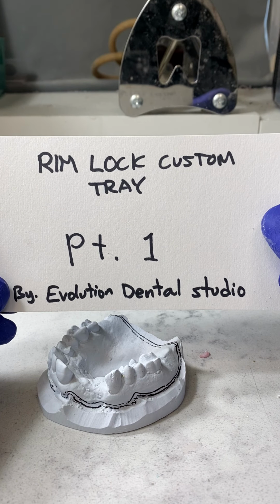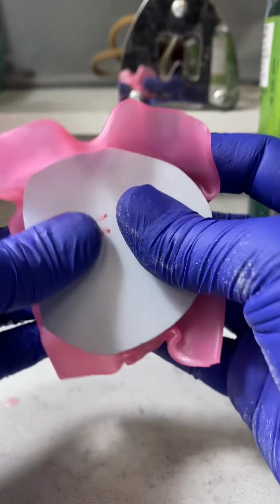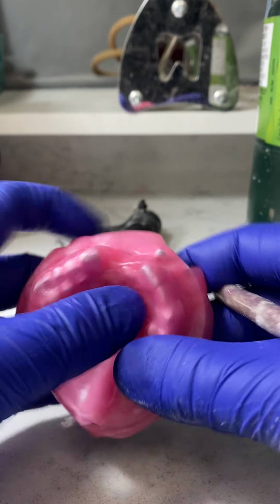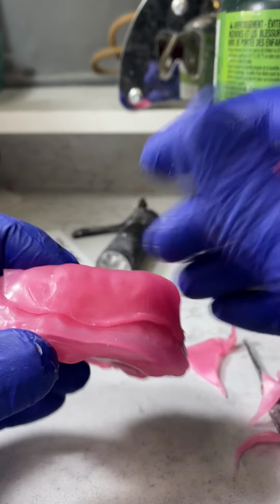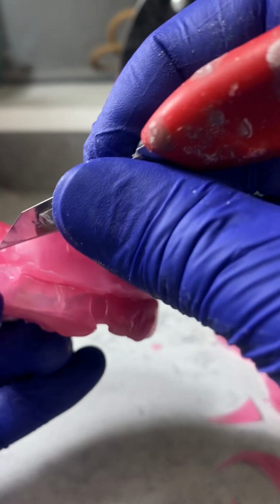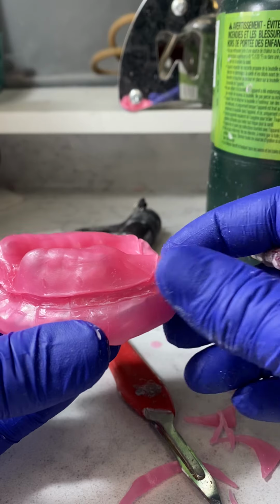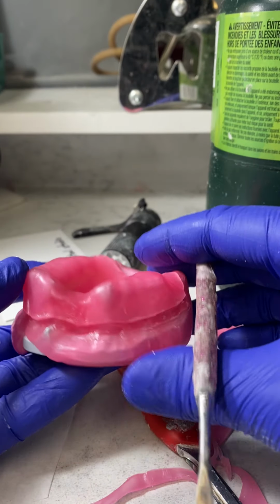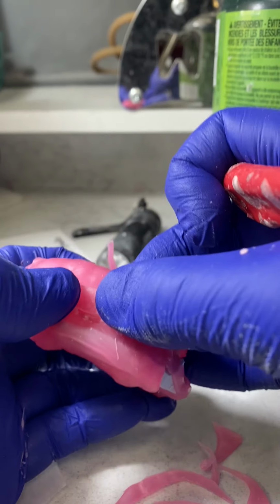Custom tray rim lock hack